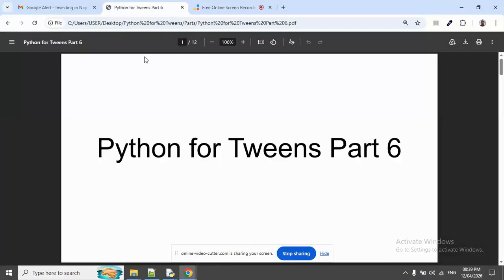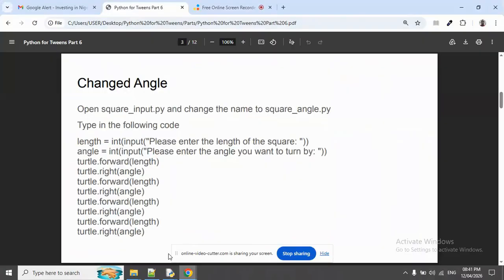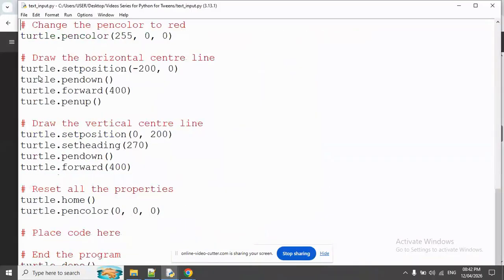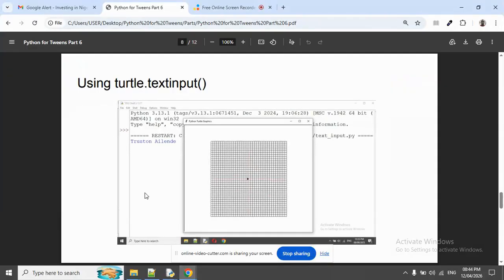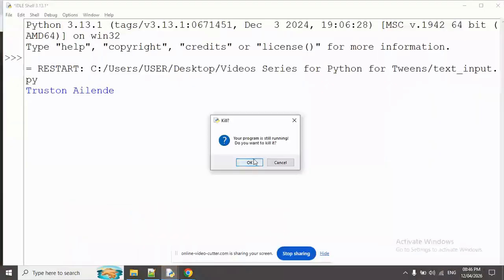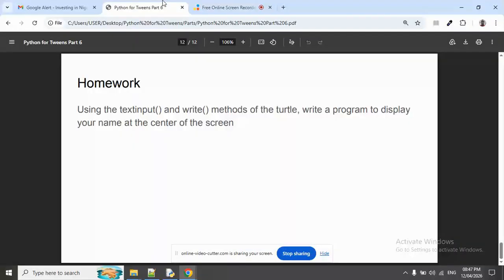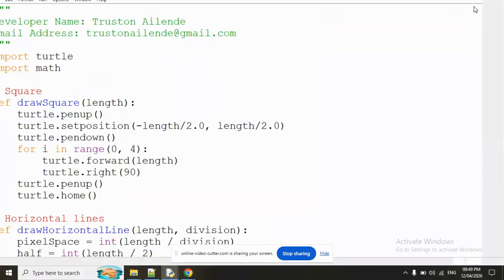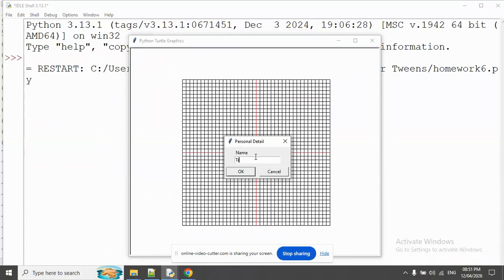Python for Tweens Part 6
In the sixth videos of the series Python for Tweens, we look at how to use text input and write on the Python Turtle canvas.

The classwork is for the user to write their name on the canvas.

Python for Tweens is a series intended to teach children ages 10 - 12 how to program using the Python Turtle Graphics module.